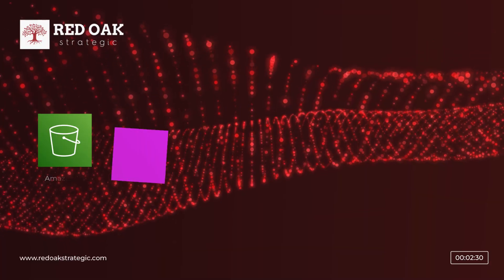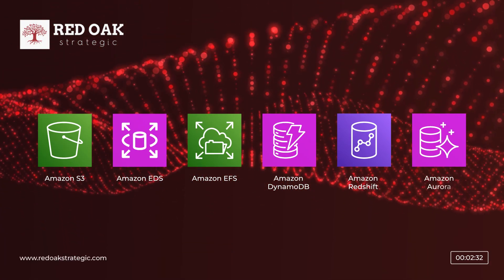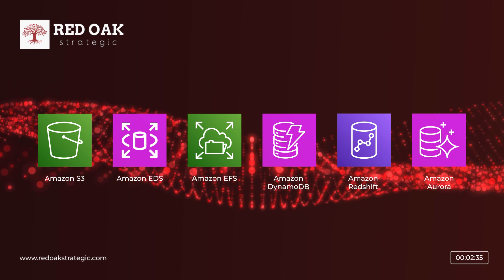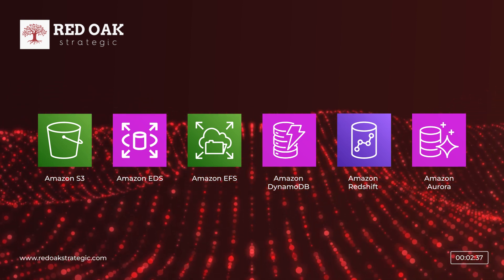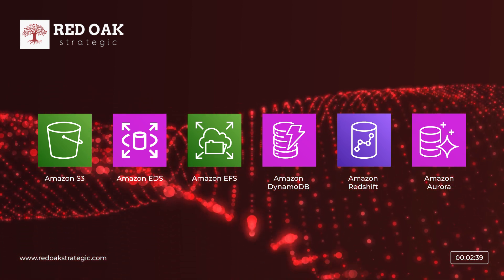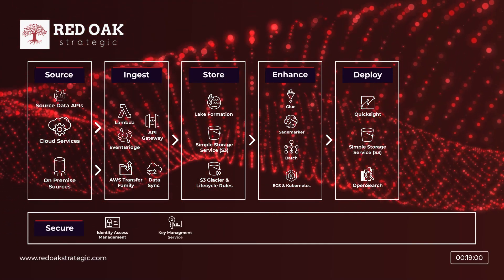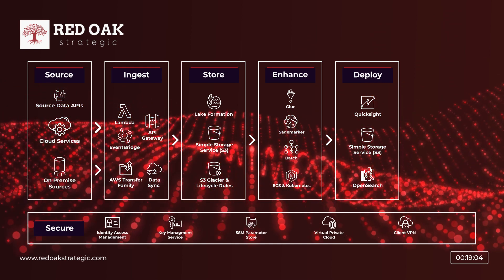Guide to Designing Data Lakes for Advanced Analytics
Data Lakes Unlocked: Revolutionizing Data Management with AWS

🚀 Join Tyler Sanders from Red Oak Strategic as we delve into the innovative world of data lakes. This video explains how data lakes provide scalable, cost-effective solutions for handling massive data sets, ensuring that businesses can leverage their data more effectively than ever before.

🔍 Video Highlights:

𝗗𝗮𝘁𝗮 𝗟𝗮𝗸𝗲𝘀 𝗘𝘅𝗽𝗹𝗮𝗶𝗻𝗲𝗱: Understand what a data lake is and how it can transform your data management strategy.

𝗧𝗿𝗮𝗻𝘀𝗶𝘁𝗶𝗼𝗻 𝗳𝗿𝗼𝗺 𝗗𝗮𝘁𝗮𝗯𝗮𝘀𝗲𝘀 𝘁𝗼 𝗗𝗮𝘁𝗮 𝗟𝗮𝗸𝗲𝘀: Learn about the evolution from traditional databases to versatile, serverless data lakes.

𝗦𝗰𝗮𝗹𝗮𝗯𝗶𝗹𝗶𝘁𝘆 𝗮𝗻𝗱 𝗖𝗼𝘀𝘁 𝗘𝗳𝗳𝗶𝗰𝗶𝗲𝗻𝗰𝘆: Discover the benefits of AWS S3 for data storage, including scalability and reduced costs.

𝗦𝗲𝗰𝘂𝗿𝗶𝘁𝘆 𝗮𝗻𝗱 𝗔𝗰𝗰𝗲𝘀𝘀𝗶𝗯𝗶𝗹𝗶𝘁𝘆: Explore how AWS ensures secure and easy access to data lakes.

𝗥𝗲𝗮𝗹-𝗪𝗼𝗿𝗹𝗱 𝗔𝗽𝗽𝗹𝗶𝗰𝗮𝘁𝗶𝗼𝗻𝘀: Be inspired by case studies of businesses that have successfully implemented data lakes to enhance their operations.

📈 Why Red Oak Strategic?

With extensive experience in data engineering and AWS solutions, Red Oak Strategic is your go-to expert for navigating complex data challenges. Our goal is to empower your organization to maximize data utilization and drive innovation.

🔑 Takeaway:
Data lakes are more than just storage solutions; they are a strategic asset that can significantly enhance your data analytics capabilities. Learn how to harness the power of data lakes for your business.

💡 Ready to Enhance Your Data Strategy?

Contact Red Oak Strategic today to learn how our data lake solutions can transform your data management and analytical capabilities. With our expertise, your data is a powerful tool for success.